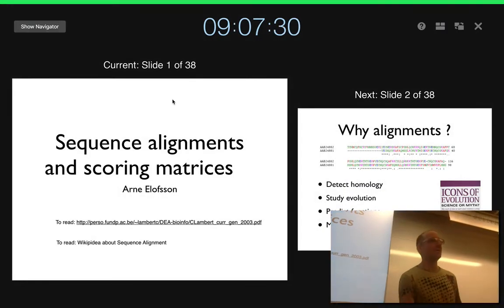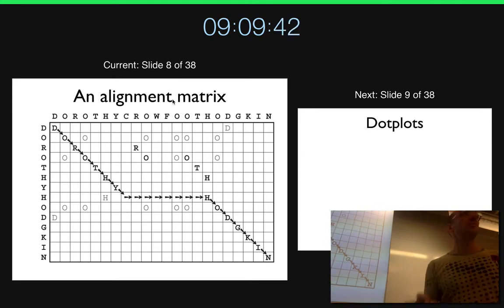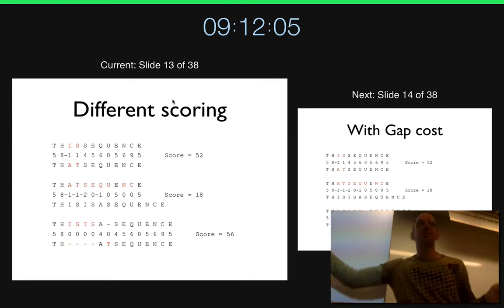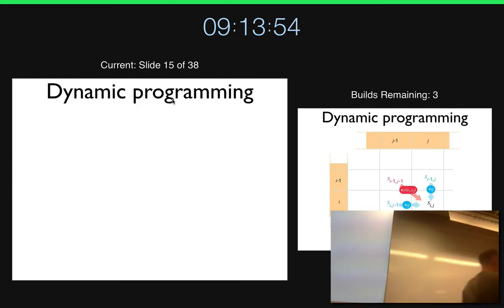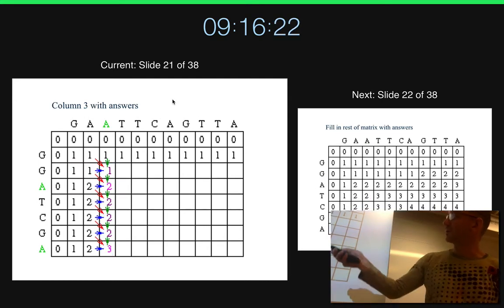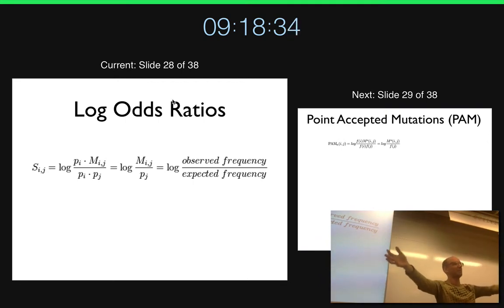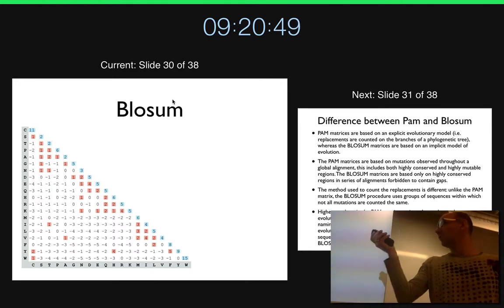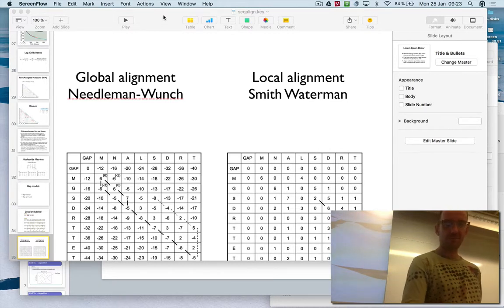Discussion about sequence alignments